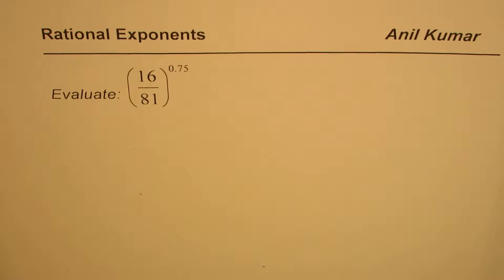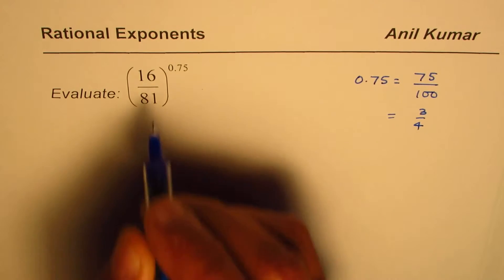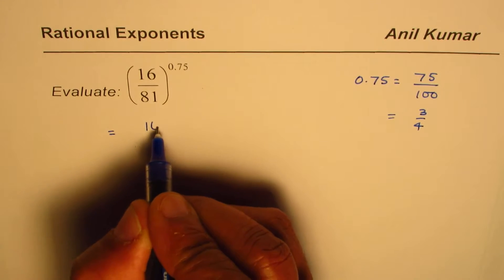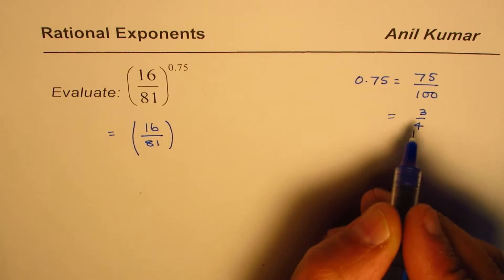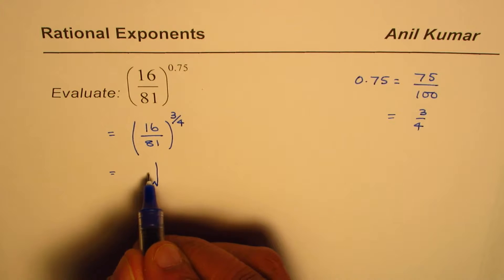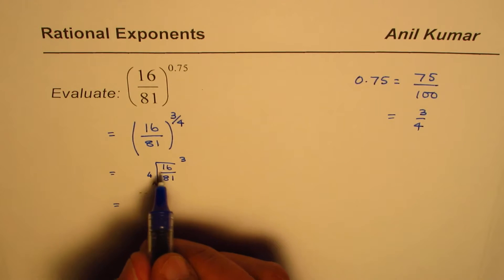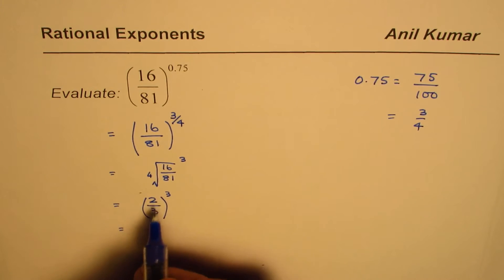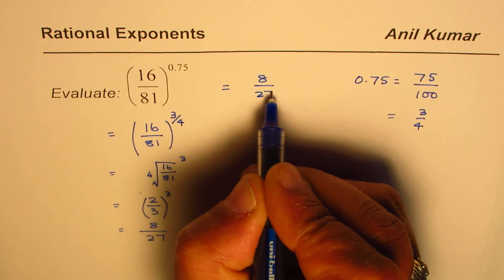How to Evaluate Rational Exponent in Decimals